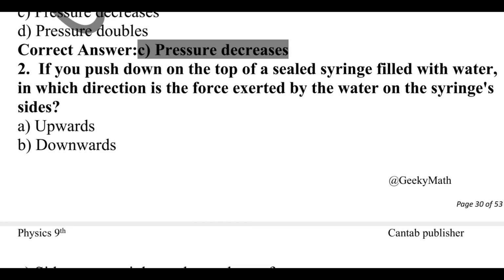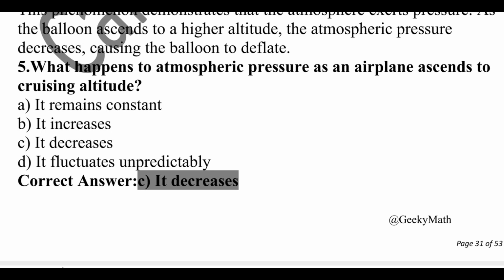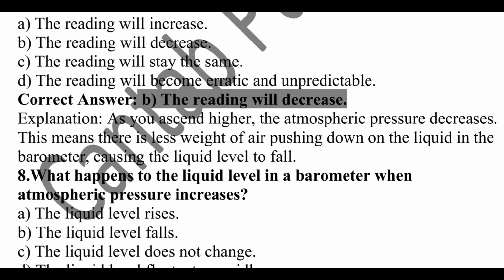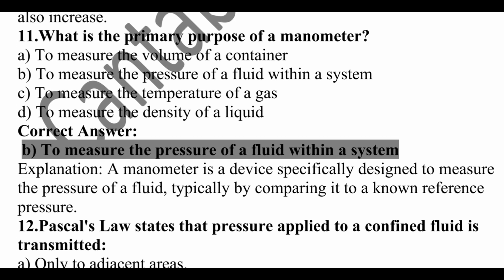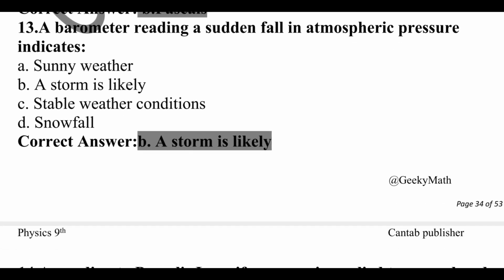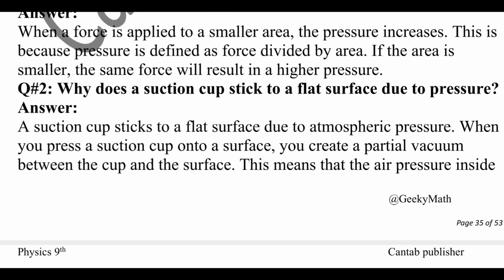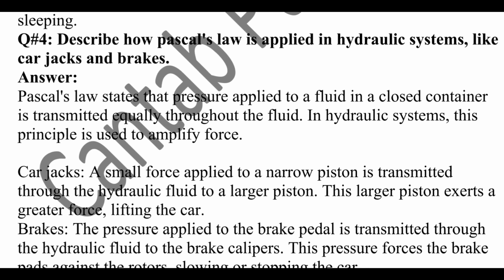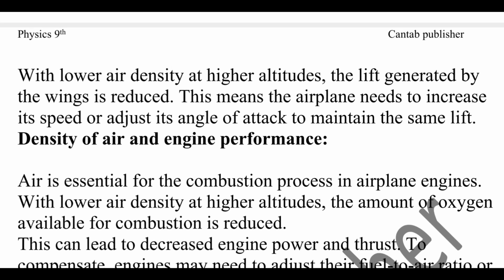Physics 9|Cantab Publisher|Chapter #9